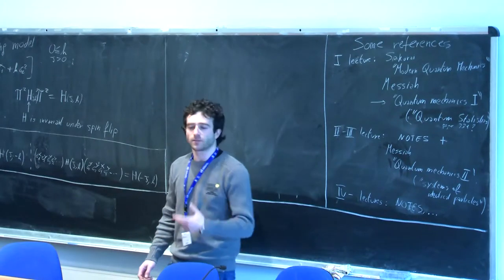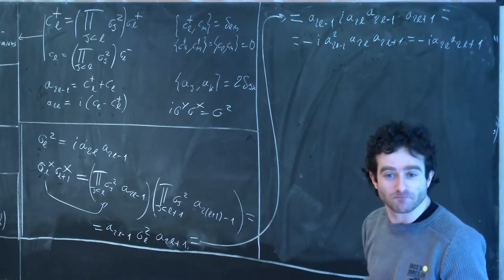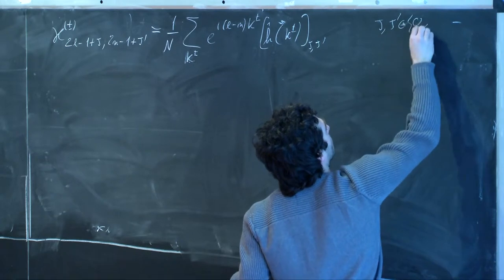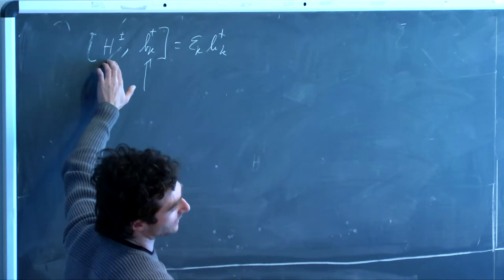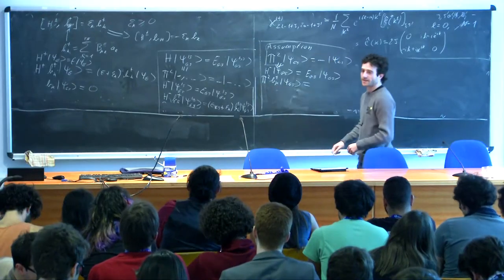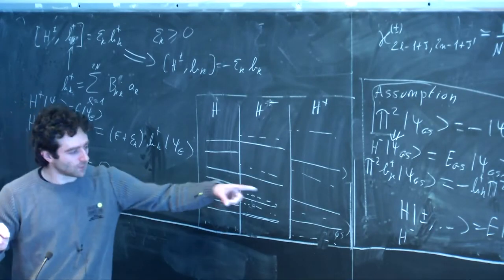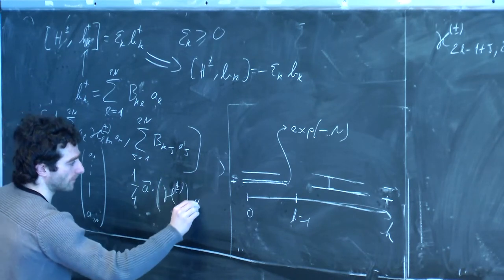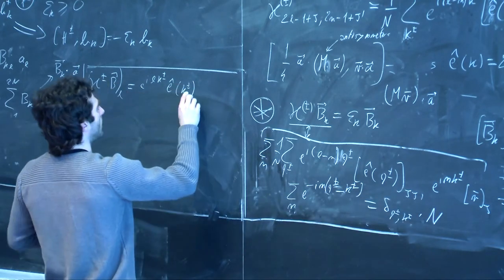Nonequilibrium Behavior of Quantum Statistical Systems 5